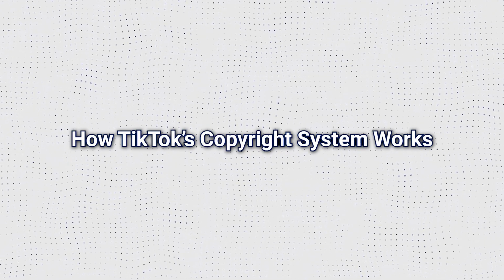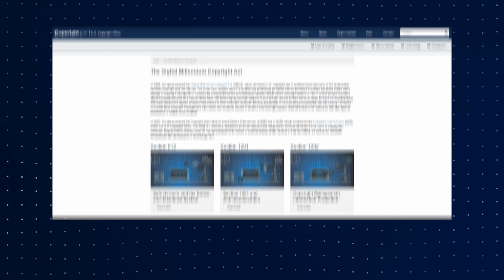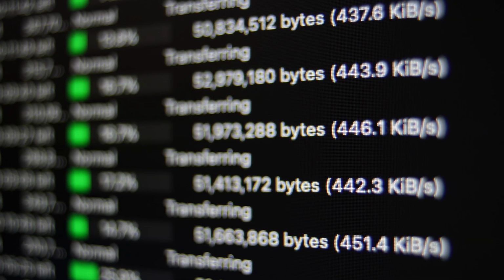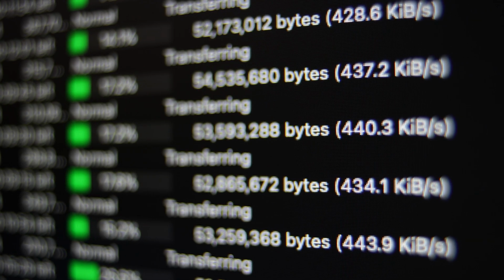How to Recover Your TikTok Account from a COPYRIGHT Suspension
00:00 Introduction: You Can Lose Your Account Without Stealing Content
00:30 How TikTok's Copyright System Works
01:47 Common Copyright Triggers On TikTok
05:12 The Appeal Process: How to Recover Your Account